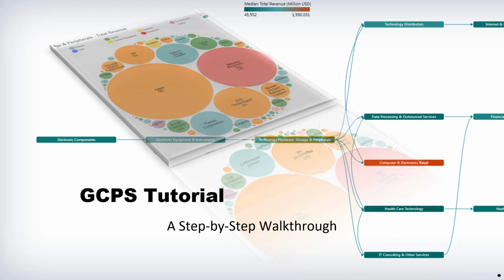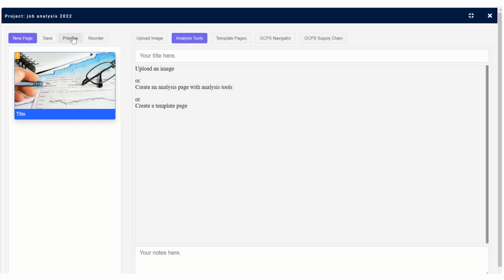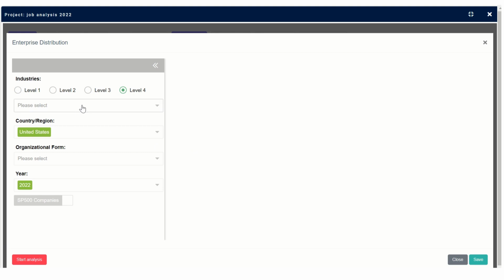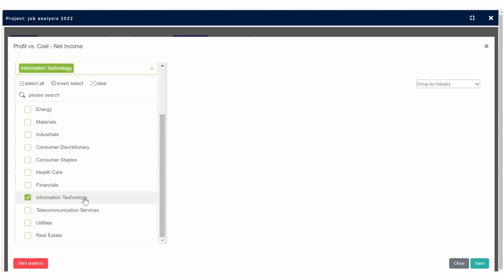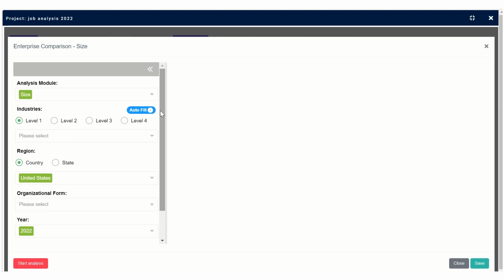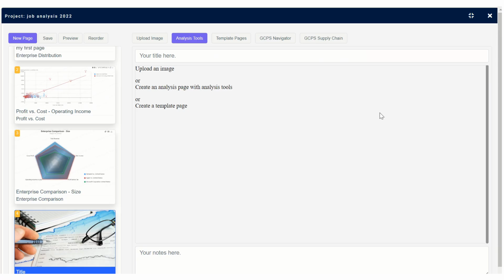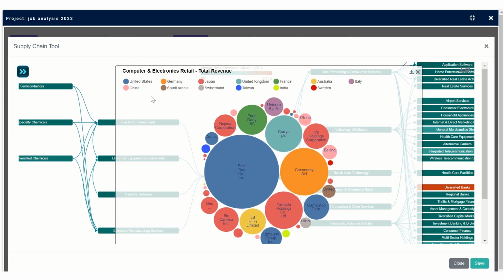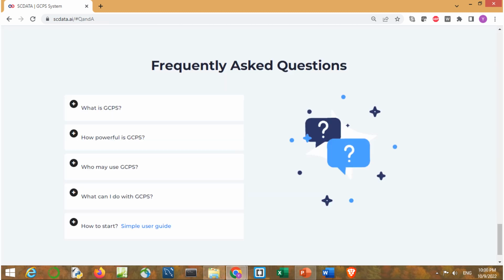GCPS Tutorial: a Step by Step Walkthrough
This video is the GCPS tutorial, a step-by-step walkthrough with screenshots, on how to use GCPS to generate business intelligence and insights.